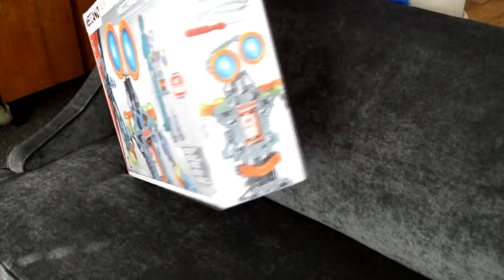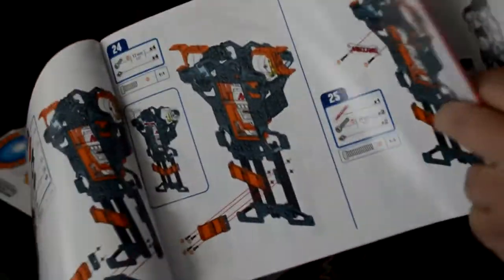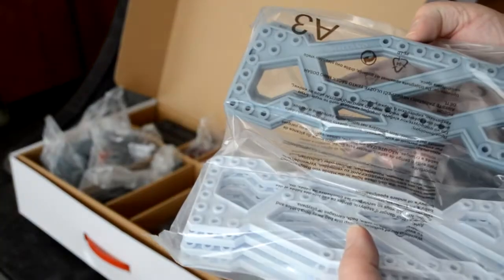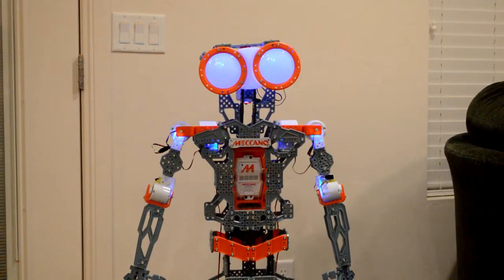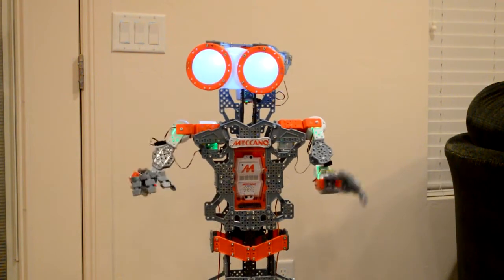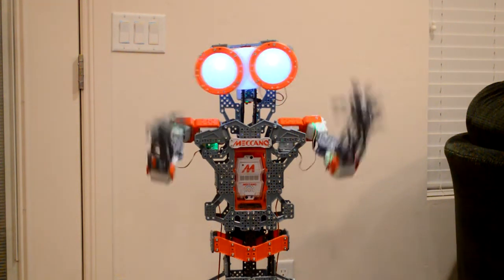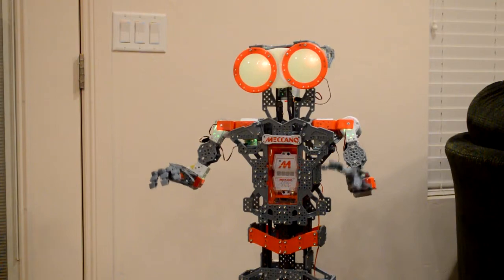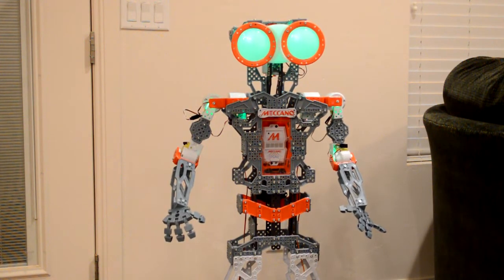Meccano Meccanoid G15KS Personal Robot: Unbox and Review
We unbox and review our new Meccano Meccanoid G15KS Personal Robot!